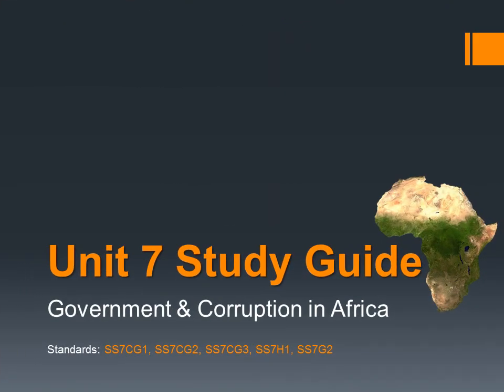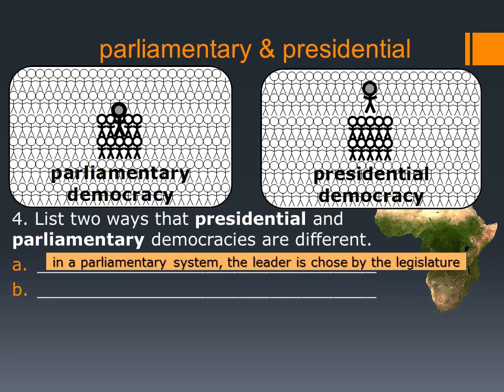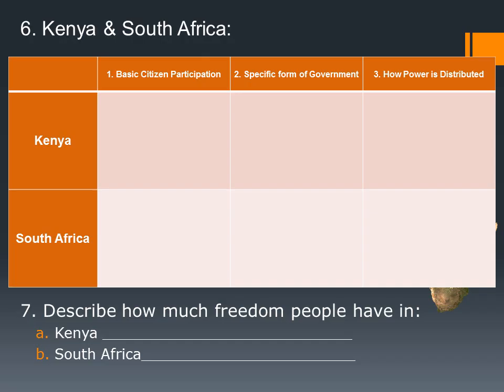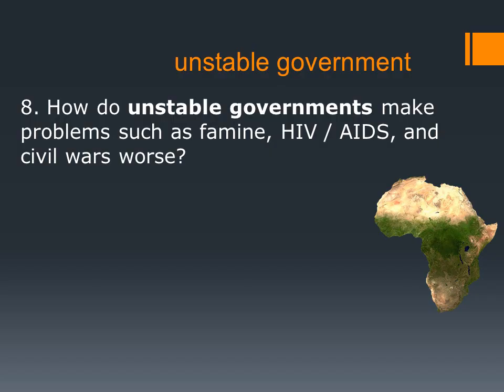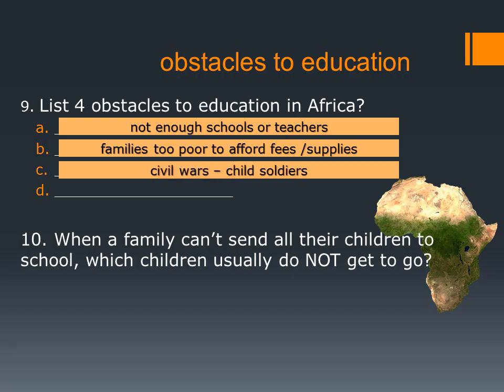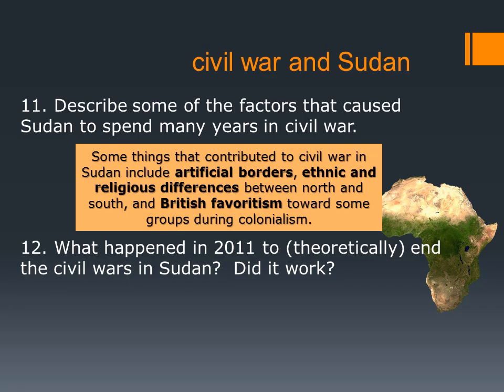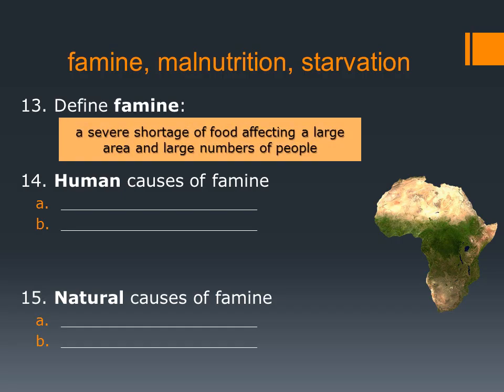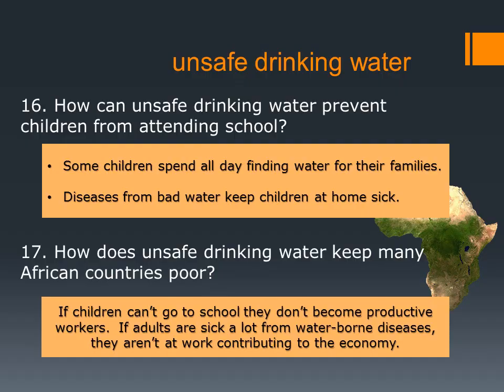Africa Government Study Guide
Review of the answers to our Unit 7 Study Guide: Government and Corruption in Africa

Standards SS7CG1, SS67CG2, SS7CG3